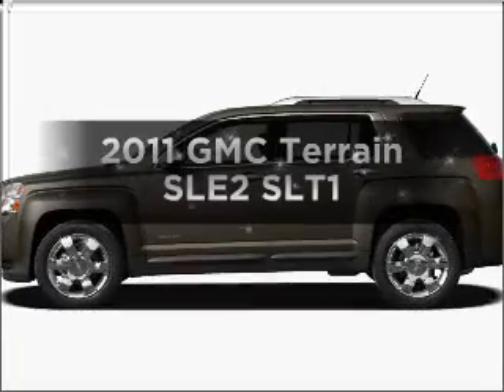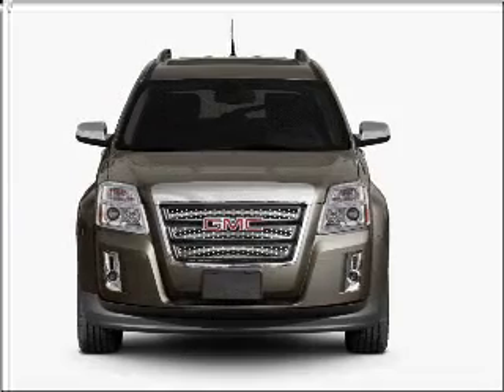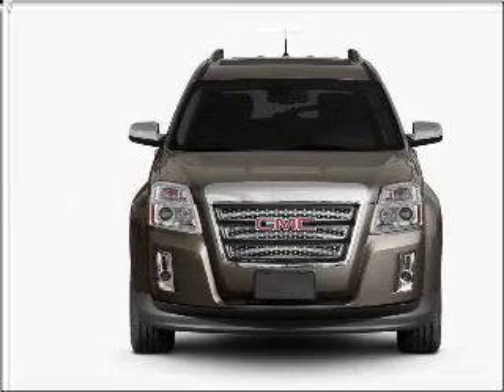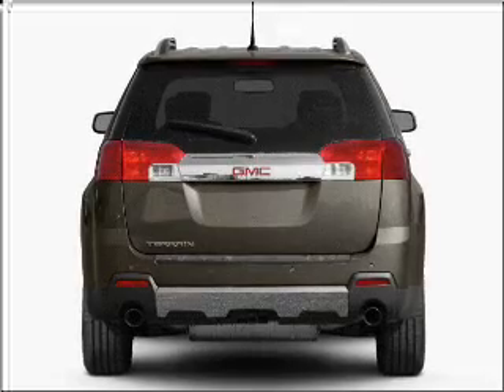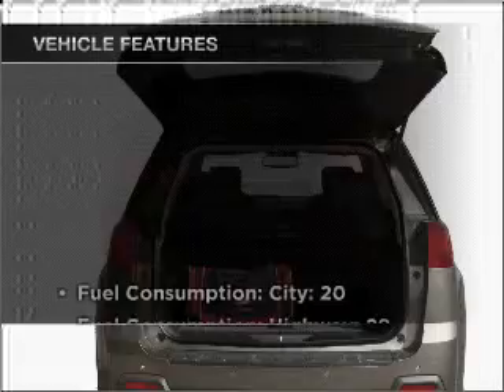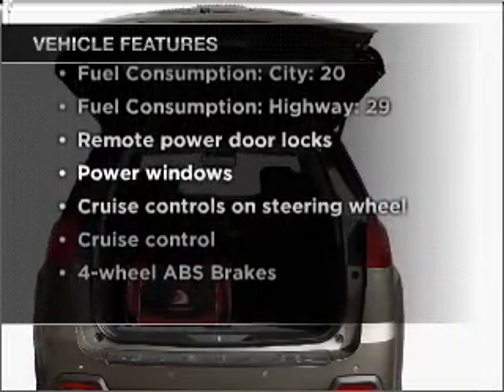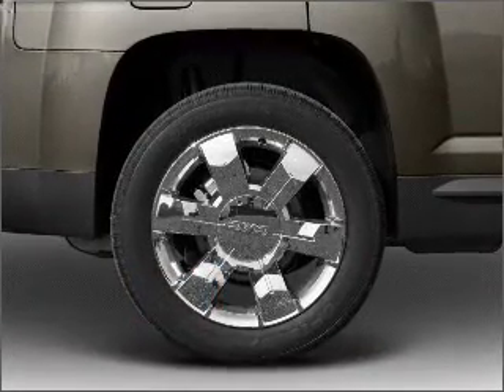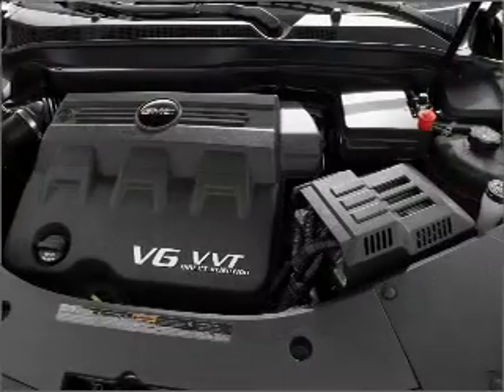2011 GMC Terrain - Lawrenceville NJ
Year: 2011
Make: GMC
Model: Terrain
Trim: SLE2 SLT1
Engine:
Transmission: 6-Speed Automatic
Color: Merlot Jewel Metallic
Mileage:
Address:
100 Renaissance Blvd.